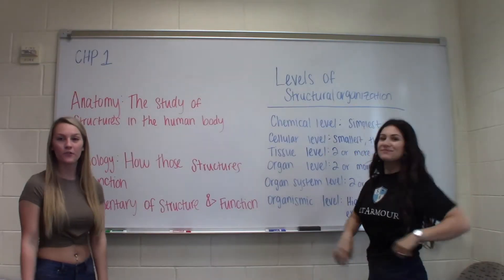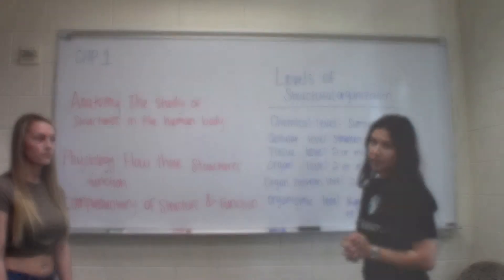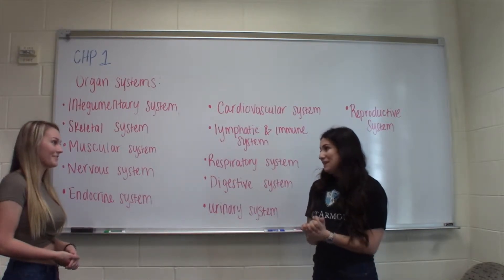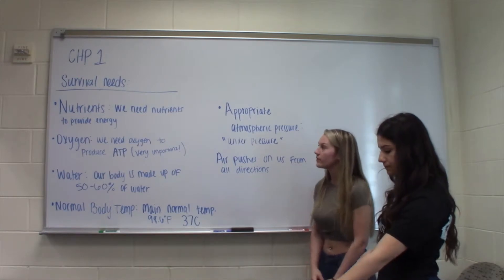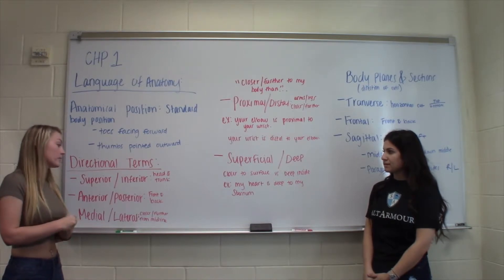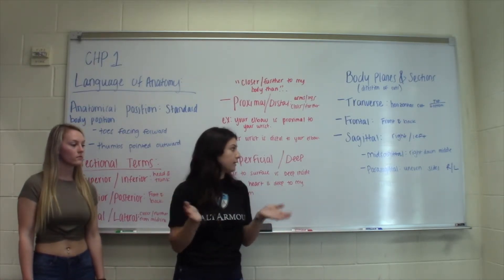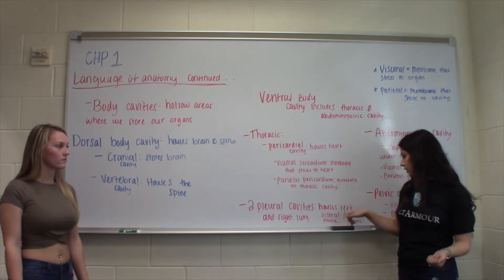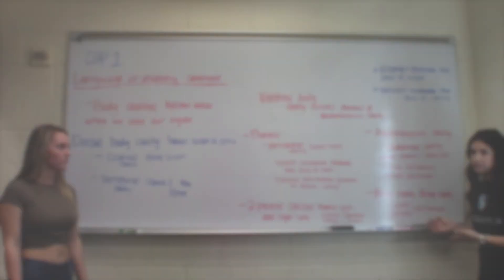Student Review Chapter 1 The Human Body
Student review of The Human Body: An Orientation